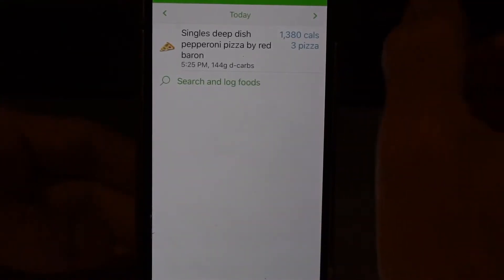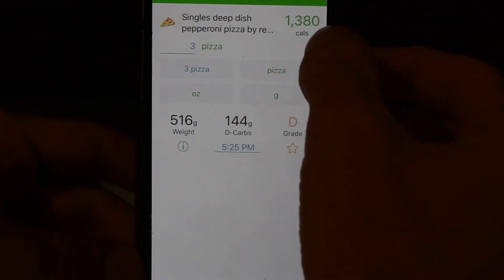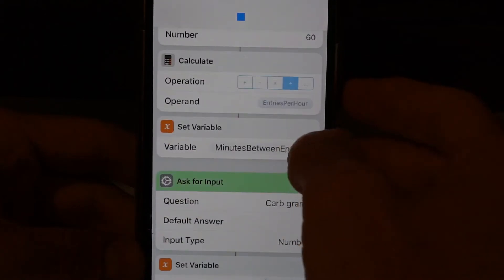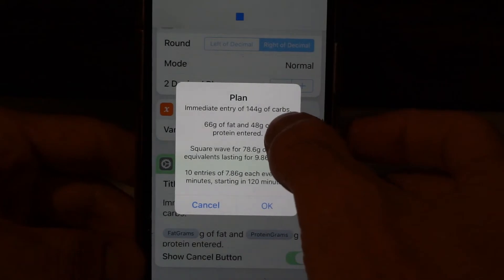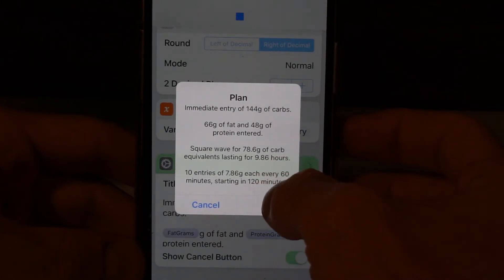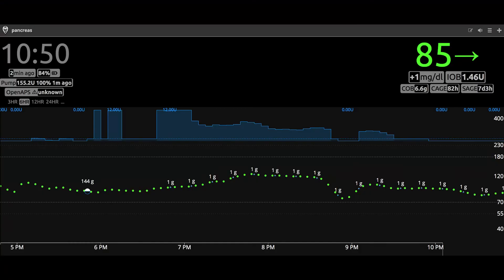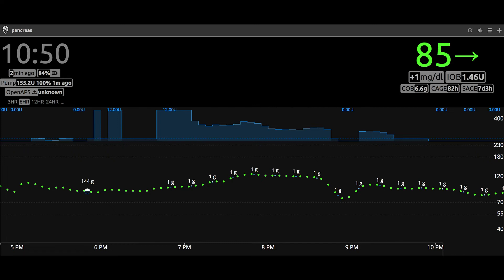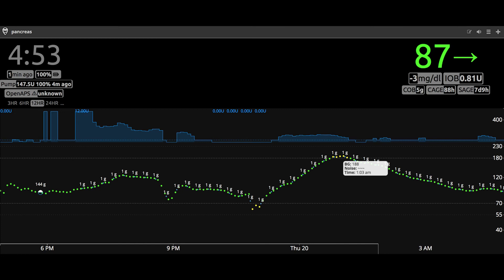Loop FPU Food Entry (iOS Shortcut version)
This is a high-carb example, but the calculator also works for no carb and low carb.

It is both a true pizza-mode for Loop, and a way to factor in protein and fat for low-carb eaters. But not just Loop - you can manually program a pump based on the suggestion. There is also an OpenAPS version that enters treatments into Nightscout. If you are on MDI, you could take an injection for the carbs that it suggests at hourly intervals.

From my log for one day each (when I am on top of how I enter things). It was not easy to do, as I had to use this fat and protein trick that is now automated with the Shortcut listed here:

Aug 20th, 2017 (Loop). Two containers of Greek yogurt, two Filet-o-Fish, one applesauce, pasta and meatballs, two McDonald’s Blueberry & Crème pies, Häagen Dazs ice cream bar. 254 grams of carb, 104 grams of fat, 2354 calories. Mean glucose 96, standard deviation 25.6, estimated A1C: 5.0%.

With this iPhone Shortcut, you can enter not just carbohydrate, but also fat and protein - and have a custom and automatic square-wave bolus generated into Apple Health or Nightscout. Loop, if enabled to read carbohydrate from Apple Health, will then make use of this data.

Why is this useful? Because research has shown* that fat and protein doesn't just delay the absorption of carbohydrate, but actually requires more insulin. This additional insulin is provided by the square wave.

A few things to note: You must disable any nutrition apps from logging carb, or else Loop will also see that carb, and could give a double dose. You should give your nutrition app permission to log fat and protein though, as this Shortcut can read those in. You can click on several entries and the Shortcut will total them.  If you don't use a nutrition app for logging food, you can instead enter fat and protein manually.

You can adjust the amount of the fat-protein square-wave bolus by changing a value of how many calories of fat and protein one unit of insulin covers. The default is 150. If you want a smaller fat-protein bolus, then make this number larger (I am using 110 now for myself).

If you made a mistake and want to delete the entries, you would do that using Apple Health for the Loop version, or in Nightscout for the OpenAPS version (report-treatments).

Most important of all - you will be getting more insulin than before, so your carb ratio should change. Mine went up 1.5x.

You need iOS 12, then download the app called "Shortcuts," then get this Shortcut by copying the link and pasting it into Safari on your iPhone (if you just click on the link, it will bring you to the app store for some reason).

Also note that there is a dedicated version of Loop with this built in. Please see this video